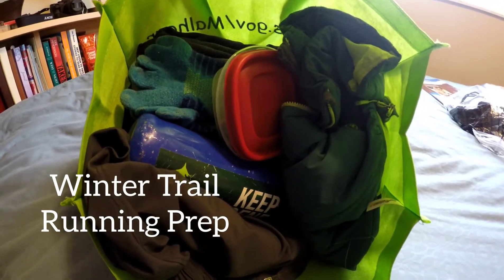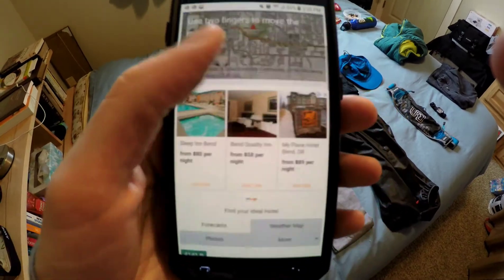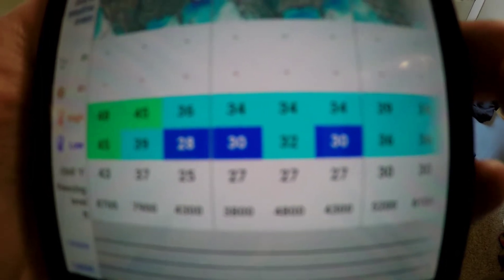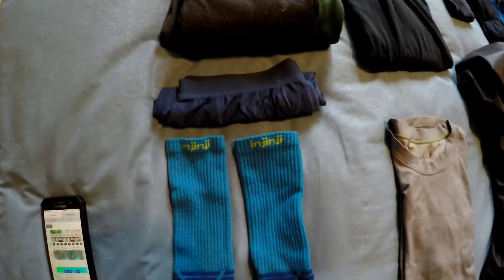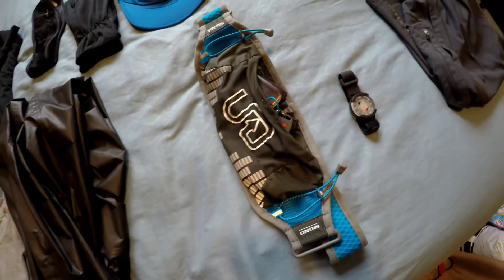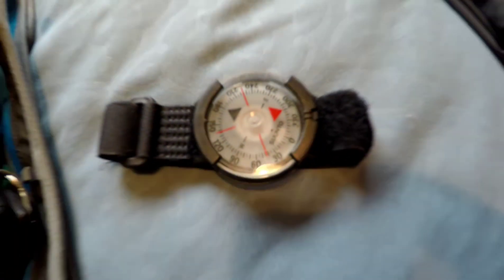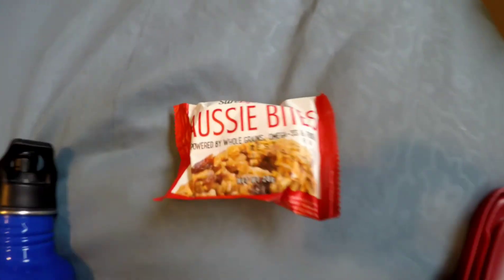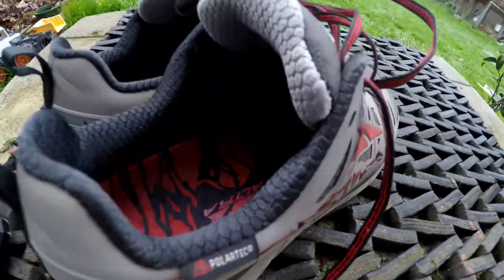Winter Trail Running Prep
This is the way I prepare for a short, simple trail run when it's cold outside. Baby it's cold outside right now!